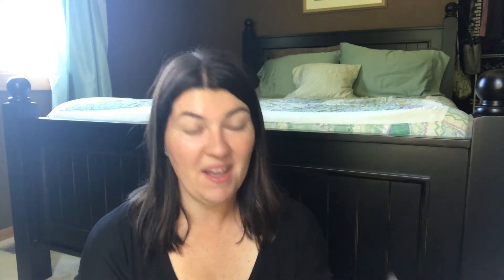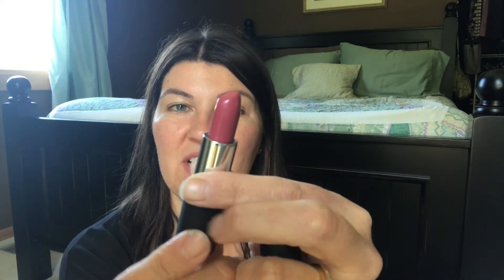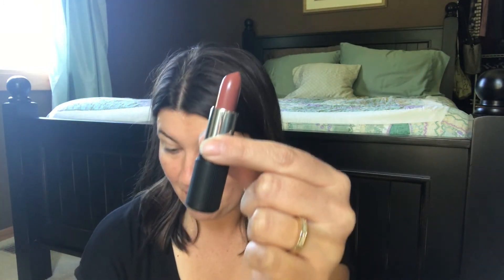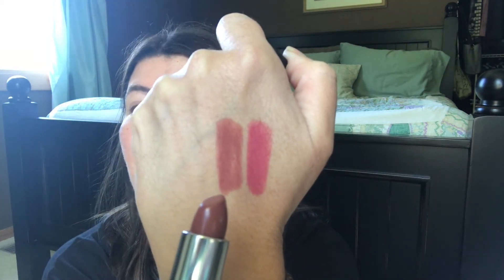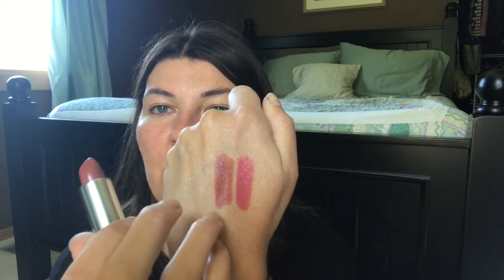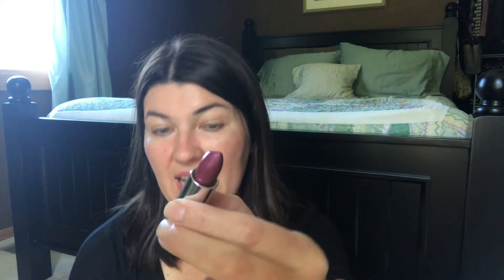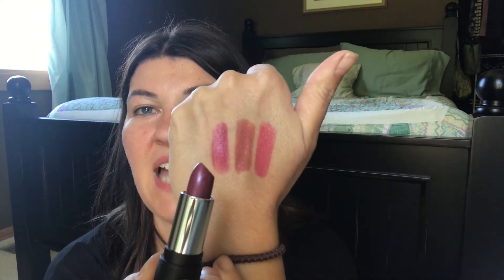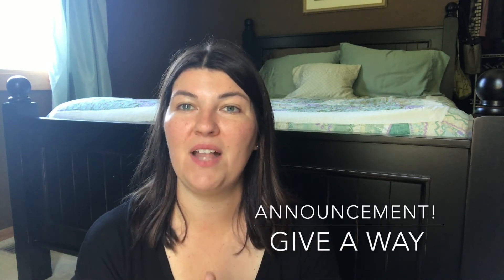Red Apple Lipstick's 2017 Fall Releases, Swatches & Sale Information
So happy you dropped by.

SALE BEGINS September 22.
**Must be pre-registered to shop during the sale and receive exclusive offers.
If you didn't sign up, you can still grab some amazing deals.
Sale runs from September 22-29th.  This is the perfect time to try Red Apple Lipstick for the first time or if you've already discovered them, to stock up on your favorites. Plus, be sure to check out their clearance section. Some amazing offers can be found here.
Happy shopping!

Lip Products Mentioned:
Can’t Be Beet: Release date, September 22 during sale
Chai Love You: Release date, September 22 during sale
Bella Rina: Release date, September 22 during sale

Ends Tonight on 9.20
Winner will be chosen on 9/21

**Can't Be Beet, Chai Love You, & Bella Rina provided by Red Apple Lipstick for review.

Available in black, shown, and also available in white

➽ SOCIAL MEDIA ~ Please come say " Hi!

~Wishing you all have a happy, healthy day and gluten free day.
♥ Melissa
.✿. ( =‘:’)...✿I✿
.\|/..c(..(“)(“).\|/✿…..

This is where I start  ALL of my online shopping to earn cash back! It actually works!  No kidding...it's crazy how you much cash back can add up on things you are already buying. Seriously,  I am kicking myself for not signing up sooner.

  * Spend $1, get 1 pt and cash in points for full-size products